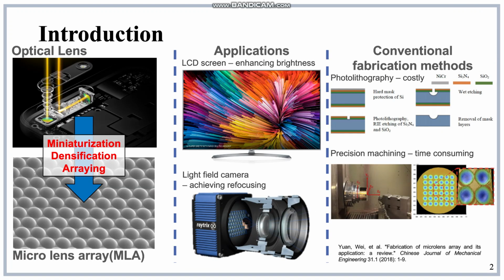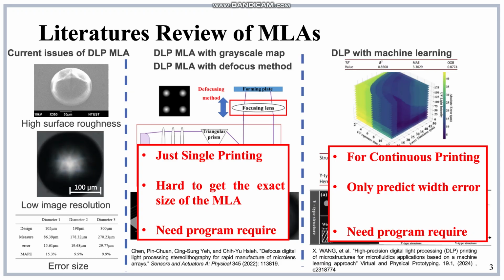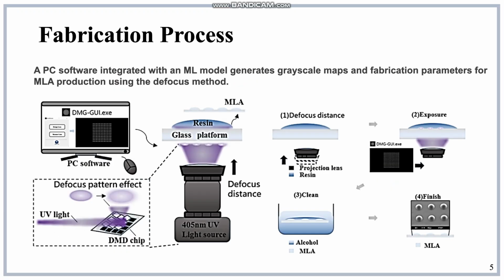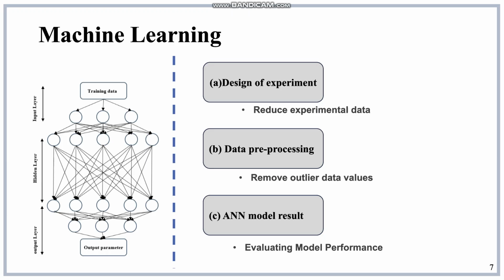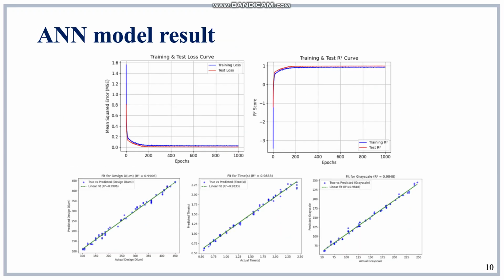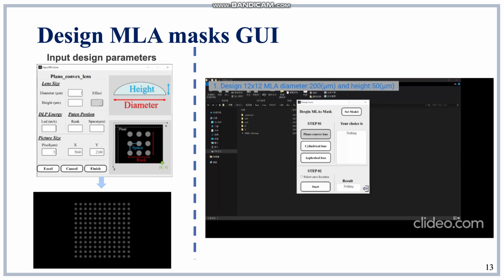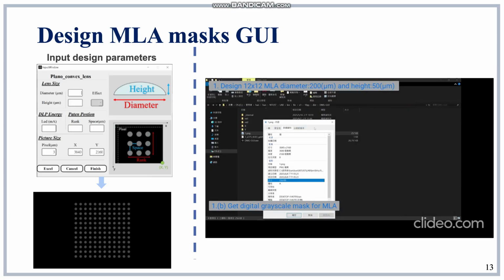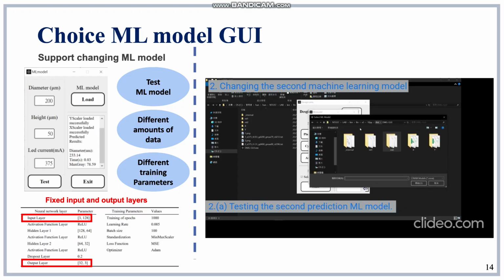A Machine Learning and GUI-Driven Approach to simplify DLP-Based Microlens Array Fabrication